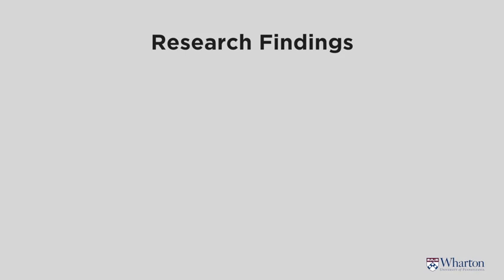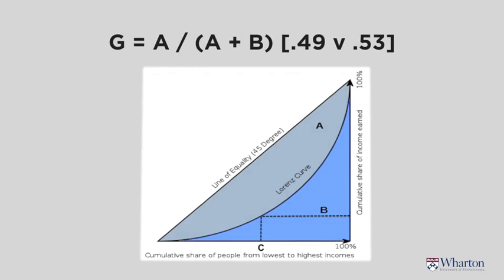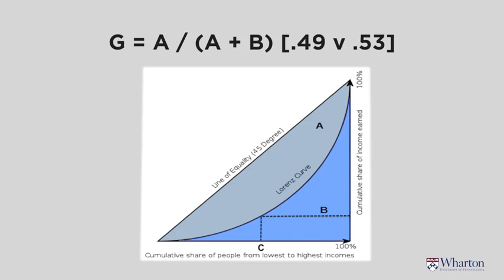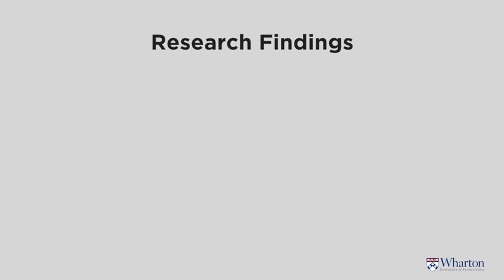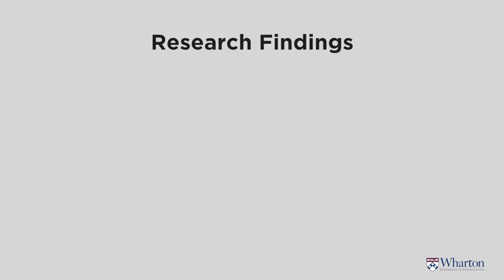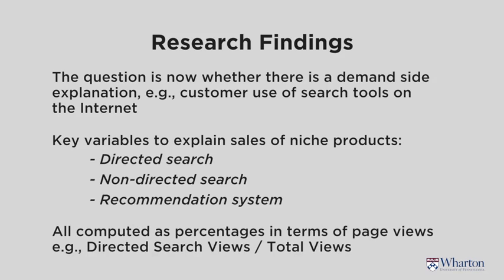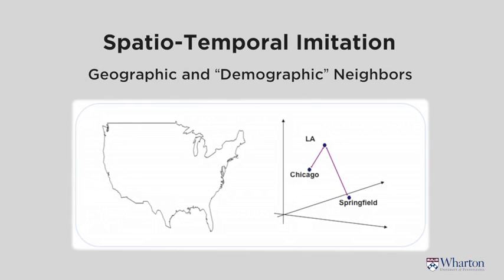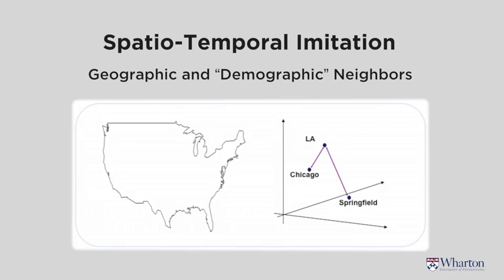8 8 The Long Tail Part 2 9 55